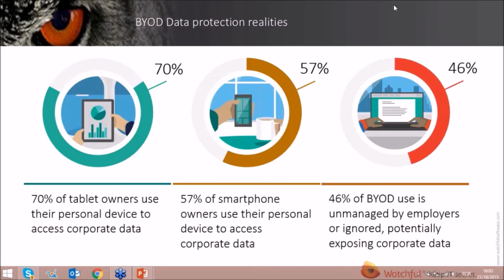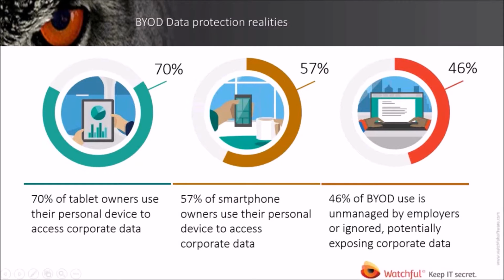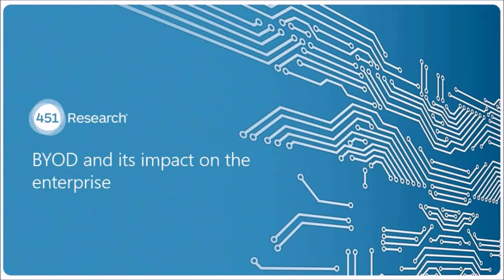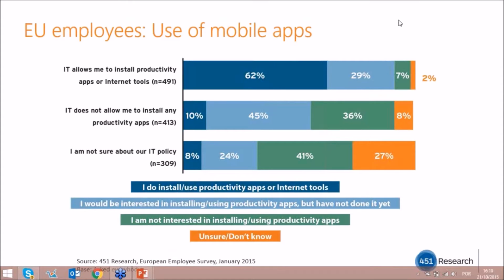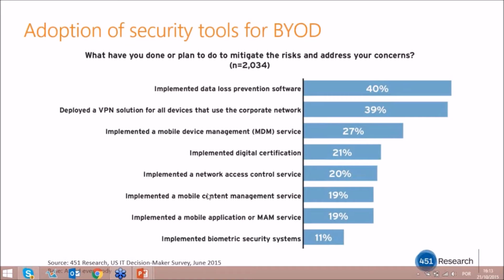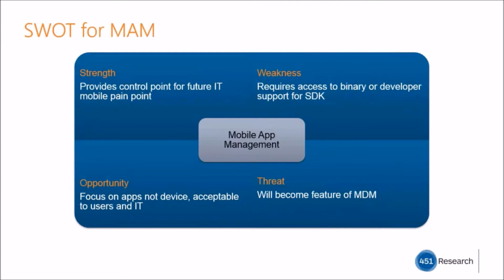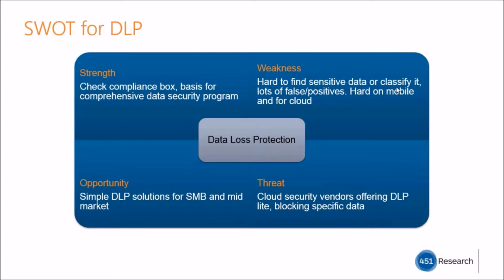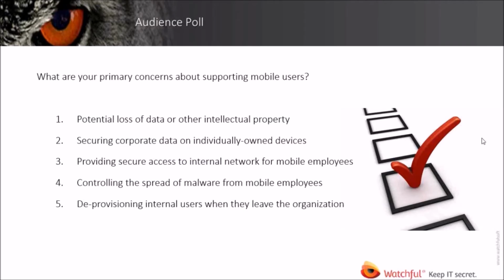The BYOD security battleground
Watch this webinar and learn how RightsWATCH extends world-class information protection to the Bring Your Own Device (BYOD) paradigm, allowing enterprises to leverage the BYOD trend without compromising security or information protection. Featuring guest panelist Chris Hazelton from 451 Research.